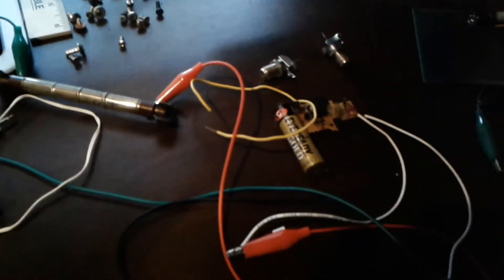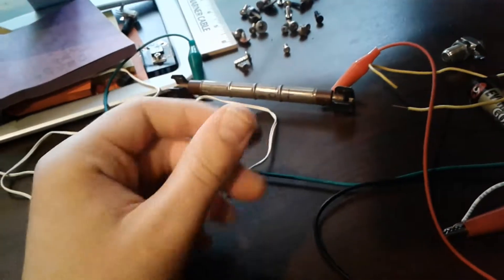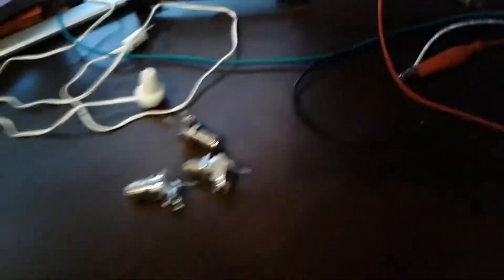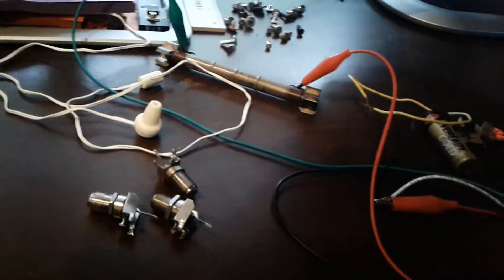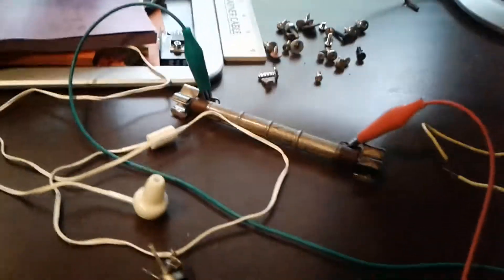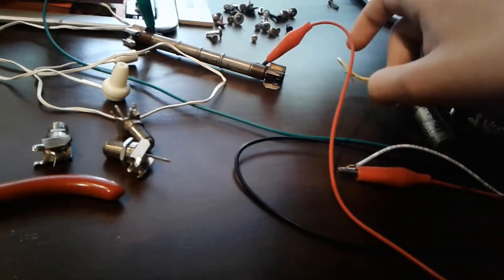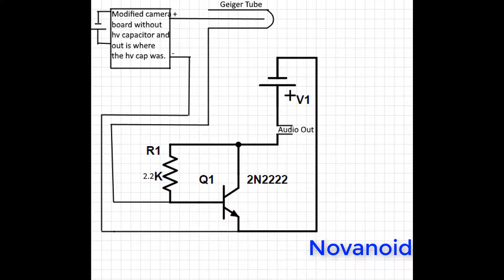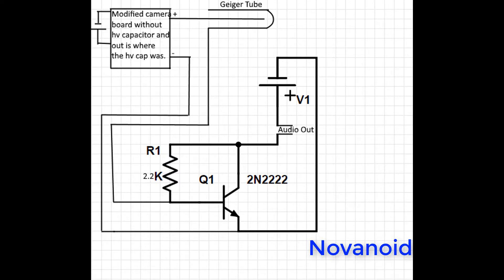Super easy DIY geiger counter tutorial (cheap with schematic! )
This is the easiest geiger counter I could possibly through together. It is easy to make and can be made by anyone who knows the basics of electronics. Any geiger tube that runs on about 400v should work. I used an sts-5 which is basically an sbm-20, just look for them on eBay. Lots of tubes are only sensitive beta (β), gamma (γ), and xray (x) radiation such as mine (the sts-5.) If you want one that can detect alpha radiation (α), then make sure you get a tube that has a mica window. This geiger counter will actually work without the amplifier part of the circuit, but the clicks were way too faint to be clearly audible. I made this video so that people could easily make there own geiger counter for cheap. Hope you enjoyed.